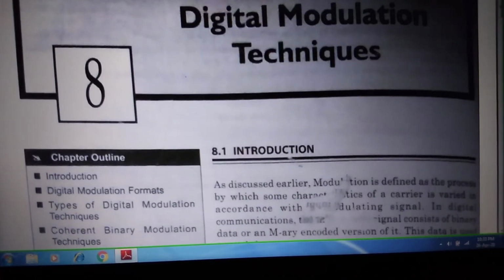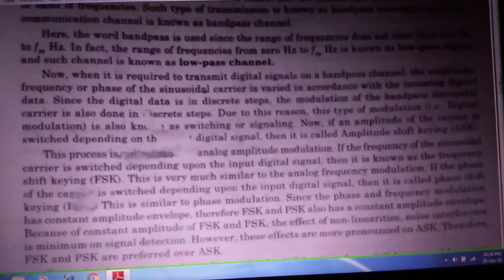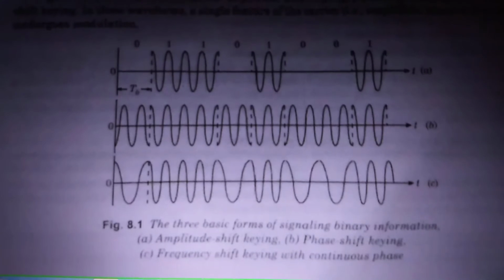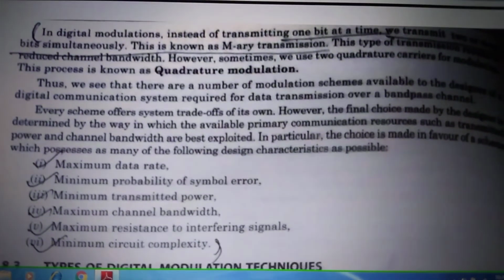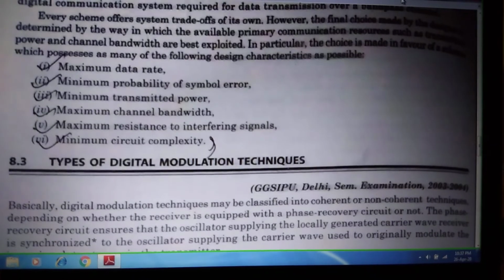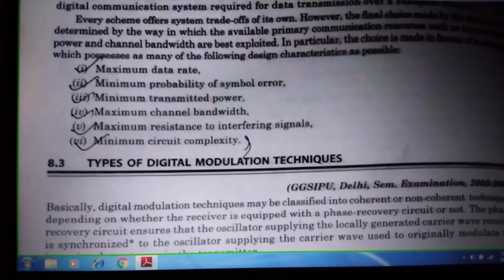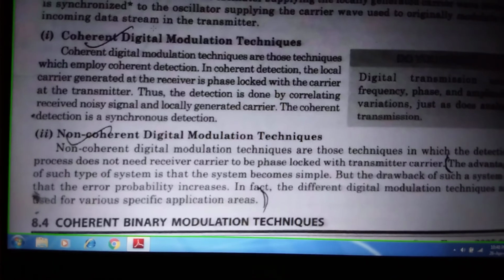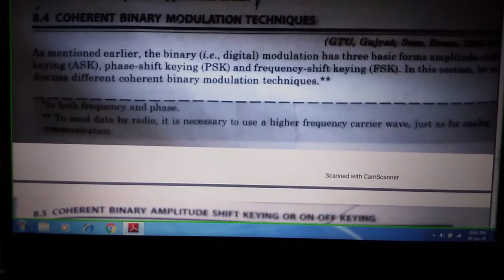Video lecture on Digital Modulation Techniques (Part-1)